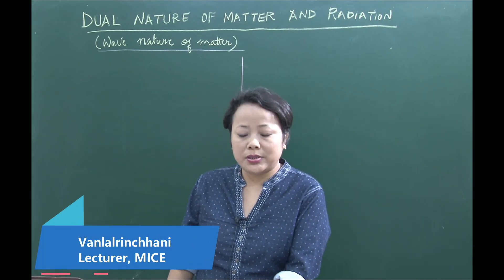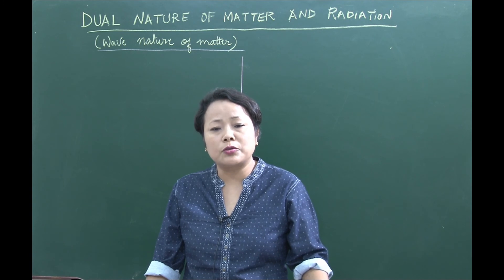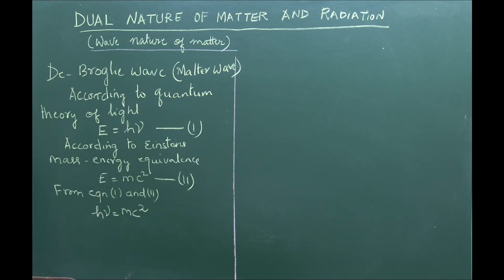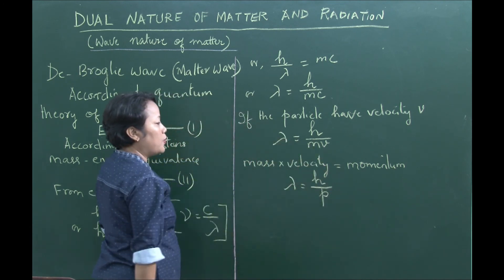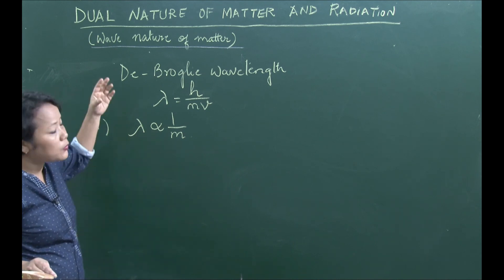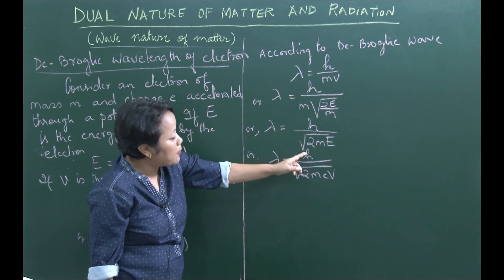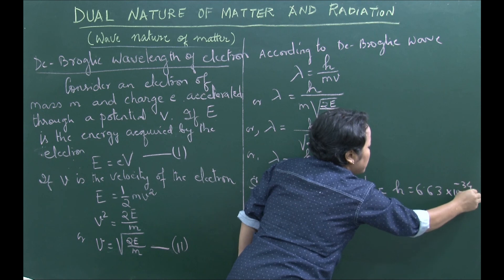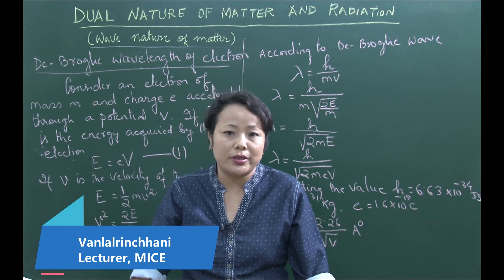Class - XII Physics || Dual Nature of Matter and Radiation Wave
Zirlai Naupang tam zawkin hmasawnna leh thiamna an lo neih phah ve ngei theihna turin i lo SHARE ve zel dawn nia aw.

Lock Down vangin Sikul kal theih a ni si lova, School Education Department chuan Zirlai naupangte tan theih tawp a chhuah a, hmanhmawh leh chawpchilh takin heng Tutorial Video Clip hi Zirtirtu tlawmngaite nen buatsaih a ni a, diklo leh fello awm palh thei a ni a, khawngaiha min lo finchhuah zel turin kan ngen bawk che u a ni.

School Education Department chuan Zirlai Naupang tam thei ang berin hmasawnna leh thiamna tak tak lo neih phah ngei se tih hi kan beiseiin kan duhthusam a ni.